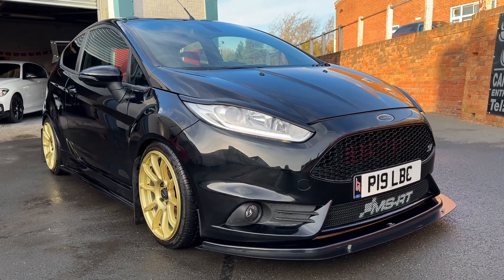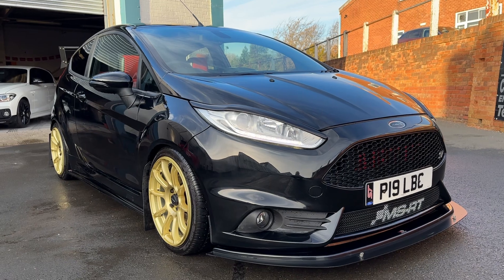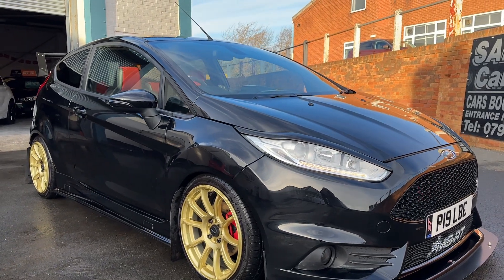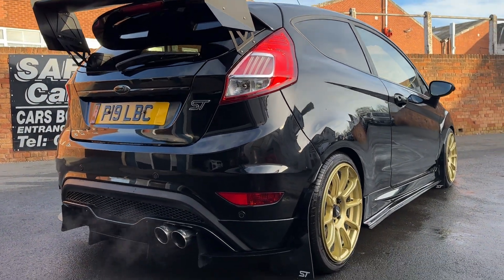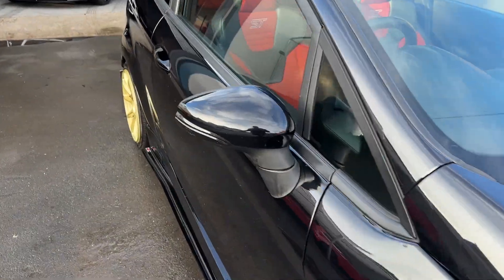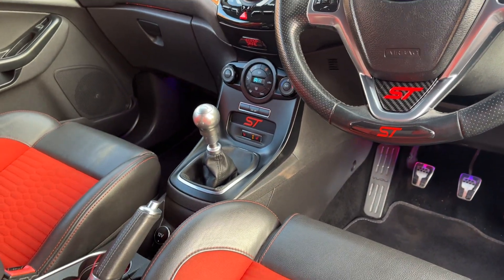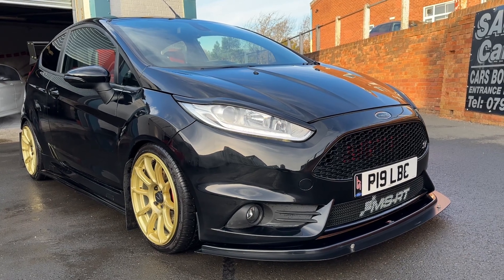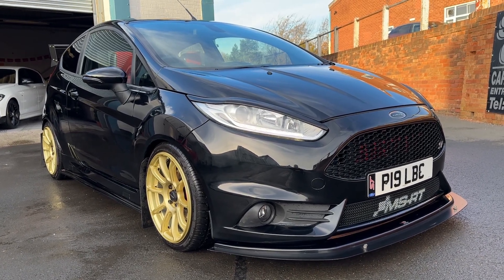Modified fiesta st3